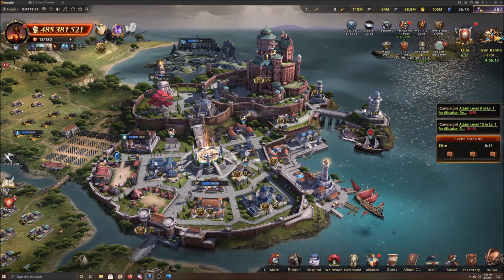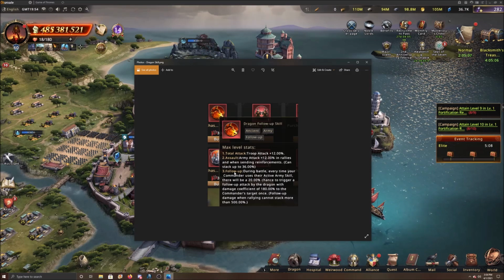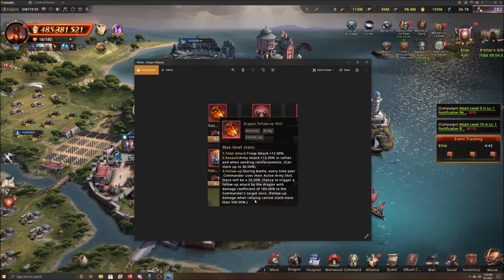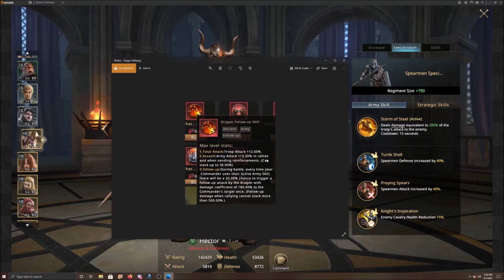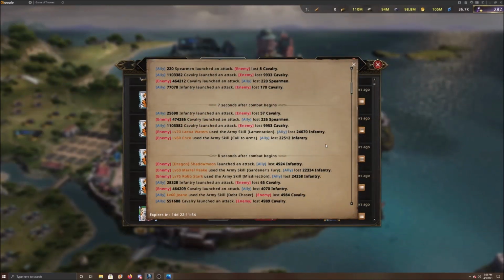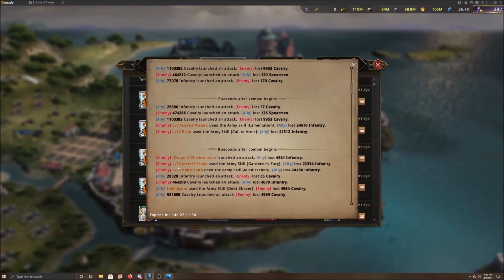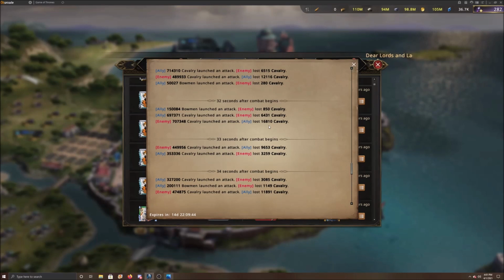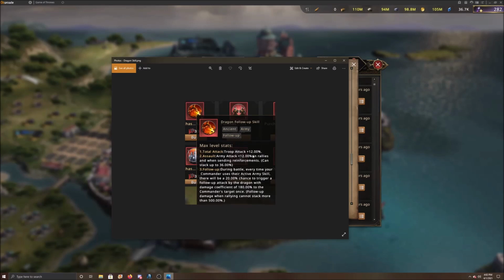Game of Thrones: Winter is Coming - Dragon Follow-Up Skill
With the release of a new Dragon skill, GOTWiC has brought more death into the game. But is it worth the cost? Or should you obtain another skill?